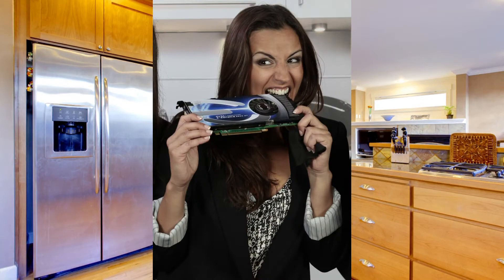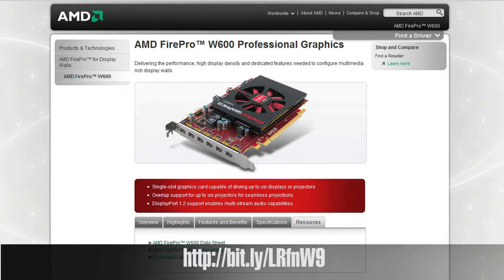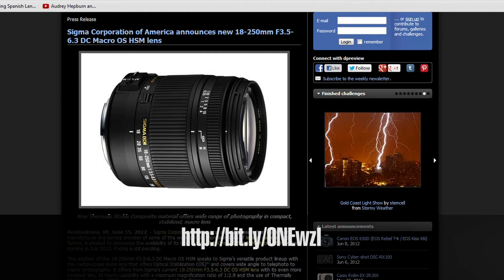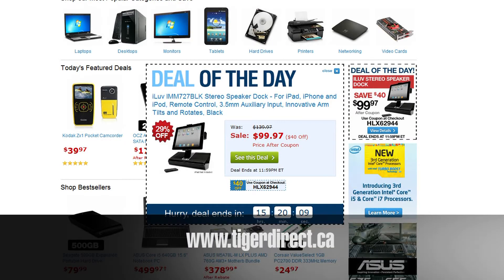TigerDirect TV: Tech Juice June 15, 2012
Its Friday on Tech Juice at TigerDirect TV and Yendi is doing the Happy Miami Heat Dance - oh yeah.  We speak of the crazy new AMD FirePro W600 GPU for fun and Photag Friday talks about the new Sigma compact Macro SuperZoom Lens.  TigerDirect's Deal of the Day is awesome!